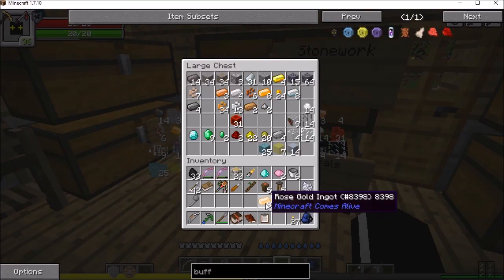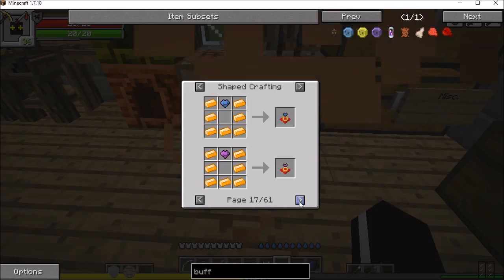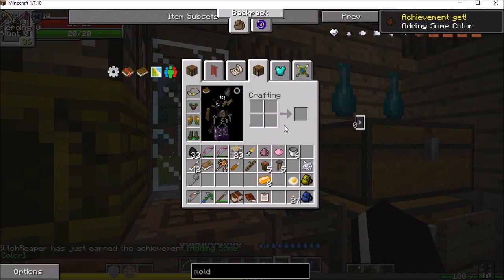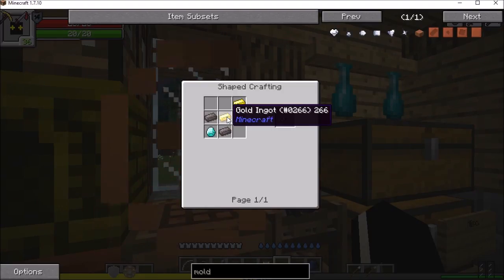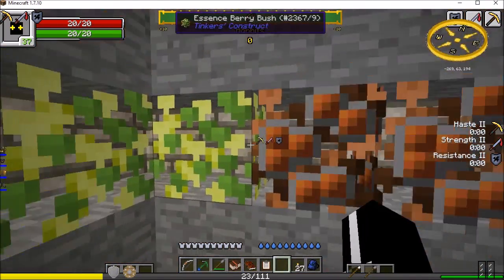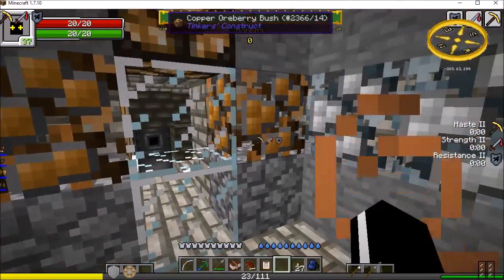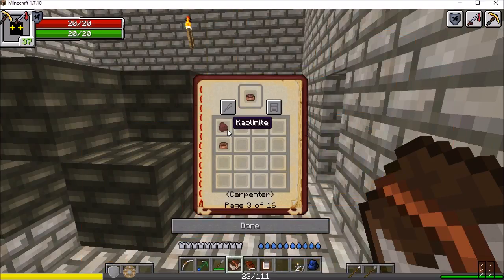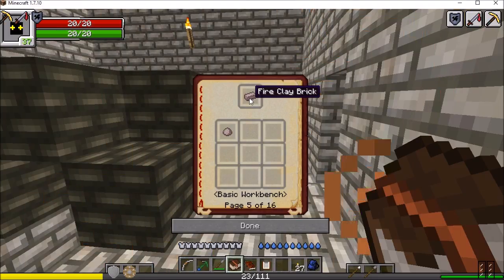Minecraft D&D Crusader E14: Ceremonious Interuptous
In this episode I decided to get engaged to my Waifu Bula in case anything goes wrong. Speaking of which: Something not quite as bad as I was thinking of goes wrong. As before this side of my series uses the Minecraft D&D Crusader mod pack made by my friends the AdventurePros!